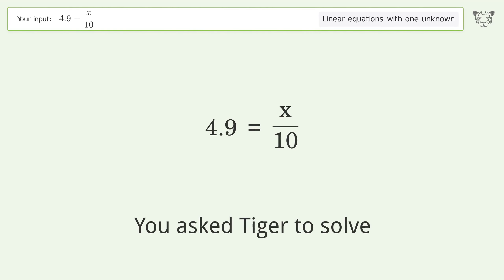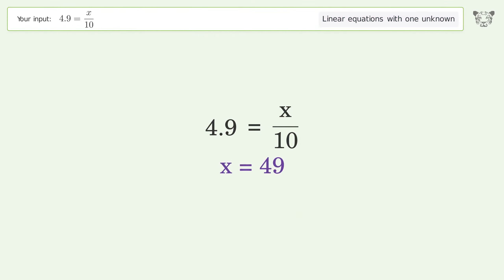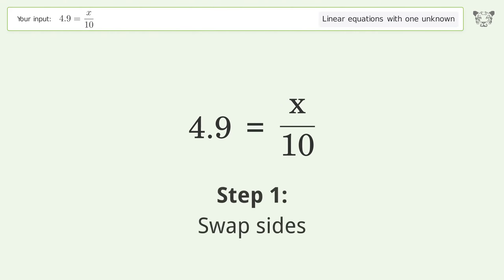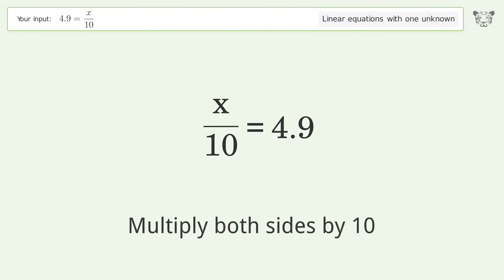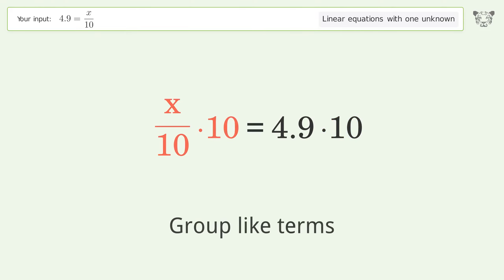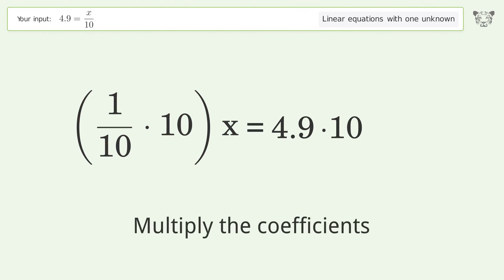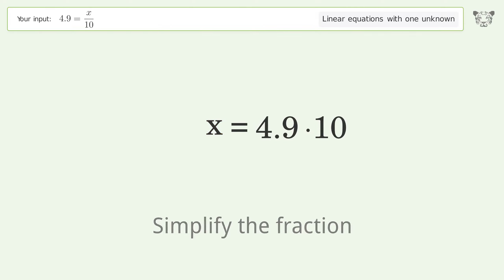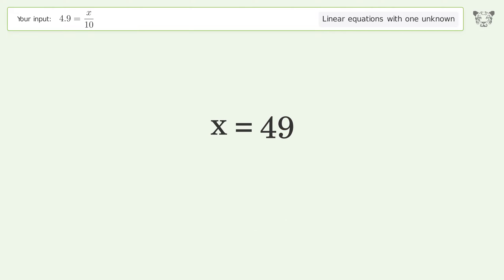Solve 4.9=x/10: Linear Equation Video Solution | Tiger Algebra